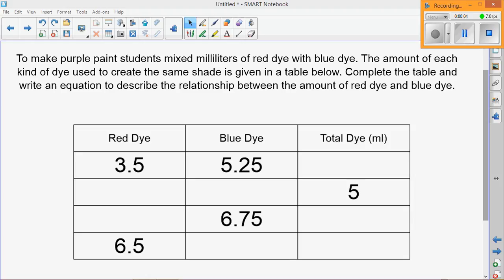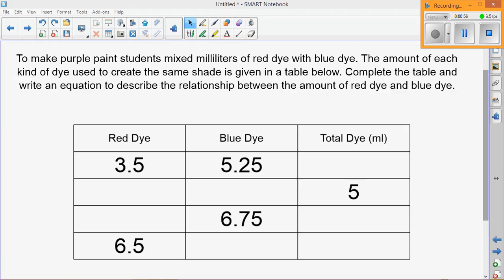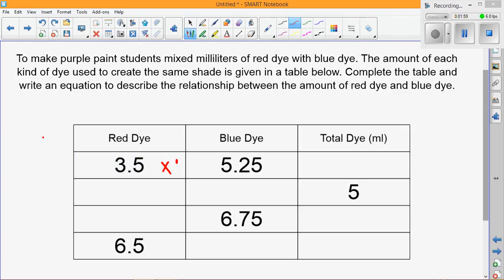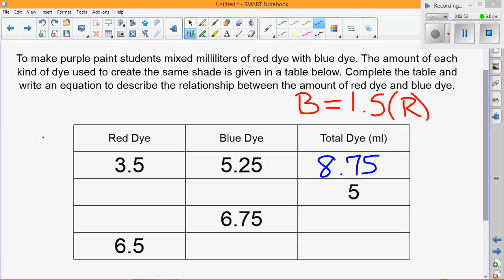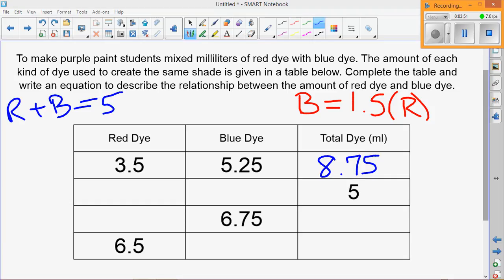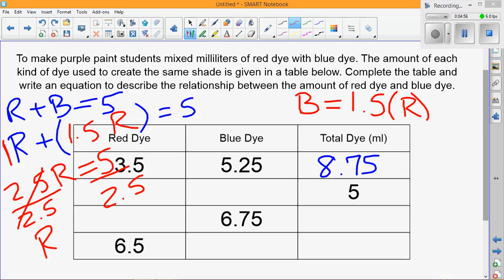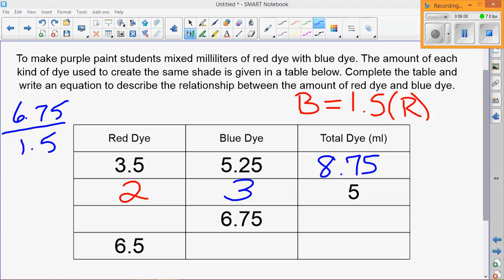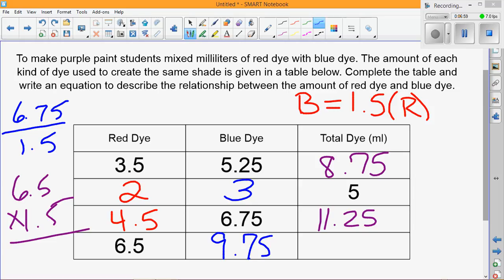G7 M1 L13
Grade 7
Module 1
Lesson 13

Ratio Tables Including Totals